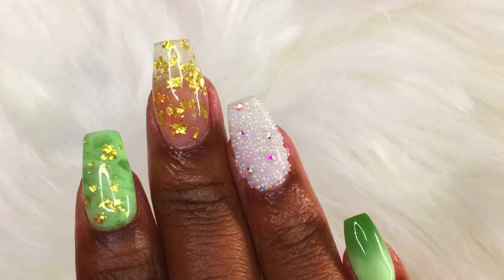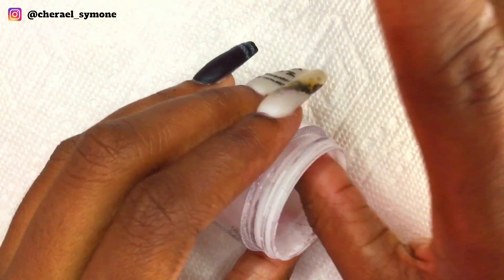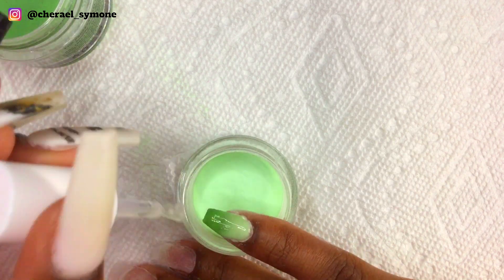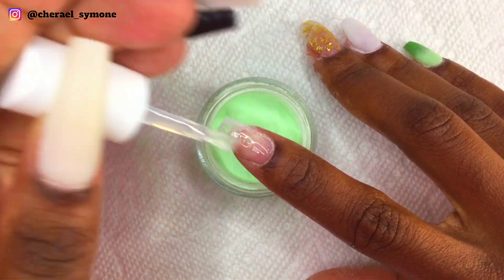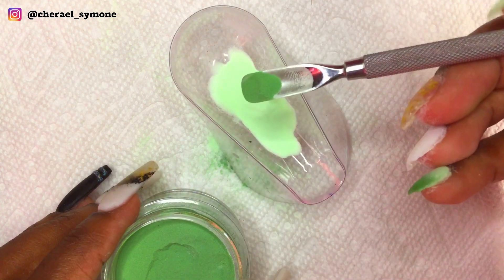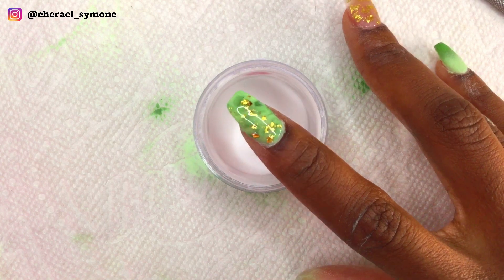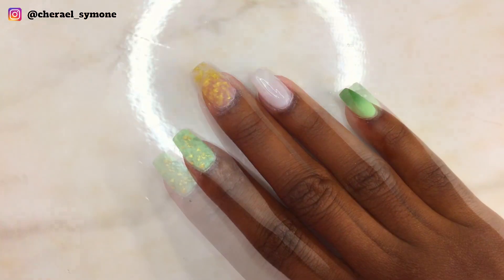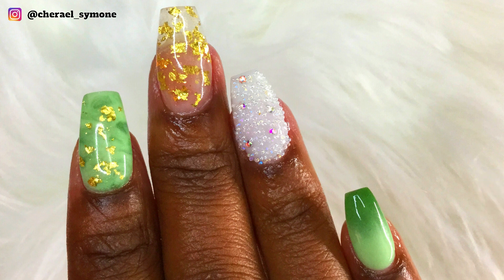How To: Easy Ombre & Marble Nails Using Dipping Powders | MANI TUESDAY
How To: Easy Ombre & Marble Nails Using Dipping Powders

Hi nail friends, in today's episode of Mani Tuesday i'm going to be showing you how to do an easy ombre nail using the tap method and an easy marble nail design with dipping powders.

Caviar Crystal Beads
Foil Nail Art
Nail Tips (Clear)
Nail Tips (Natural)
Brush on Nail Glue
SuperNail Prodip Clear Dip Powder
Cuticle pusher
Portable E-file
Portable E-file (cheaper alternative)
100/180 Grit Nail File
ProDip Dipping Trays
Modelones Gel Glue
Modelones Gel Top Coat

Are you ballin’ 🏀 on a budget? Do you want to save some coins? 🤑💸Well you're in the right place!